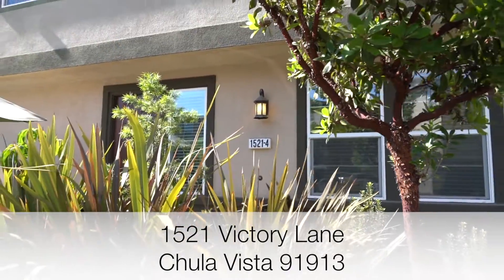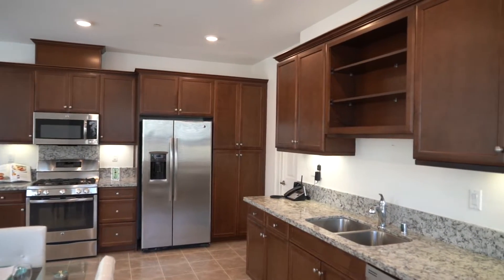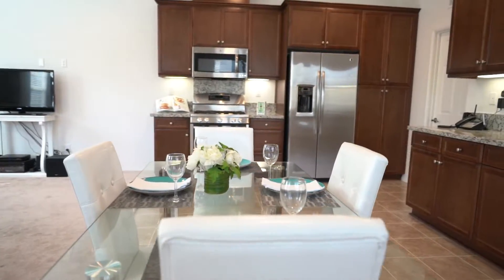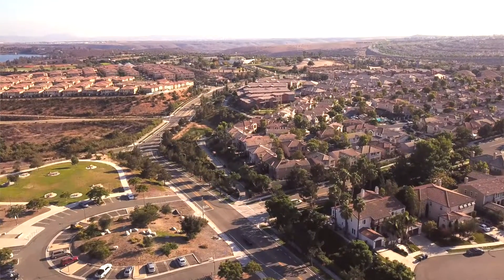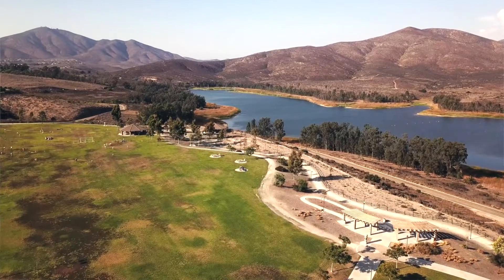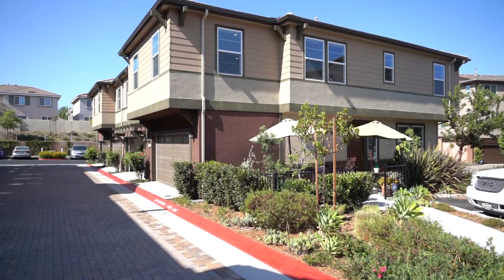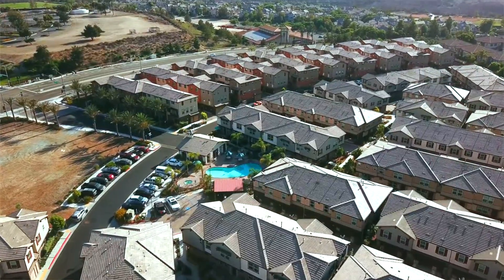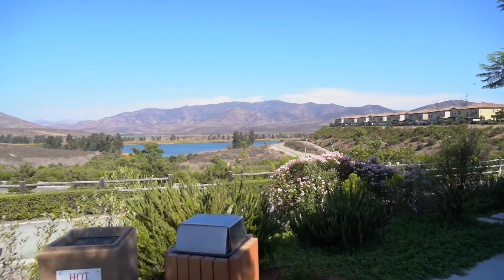1521 Victory Lane Chula Vista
1521 Victory Lane in Chula Vista